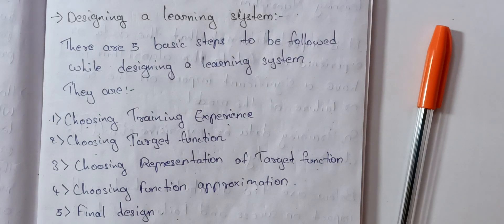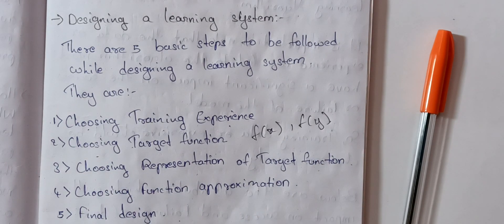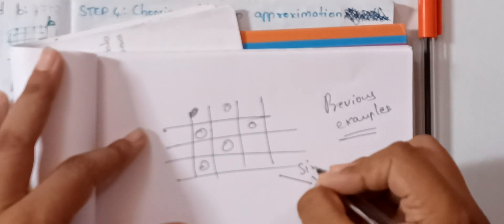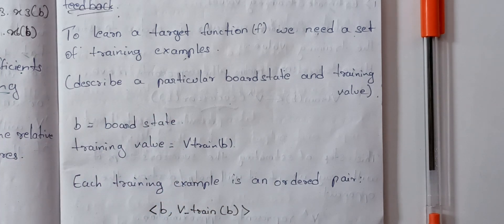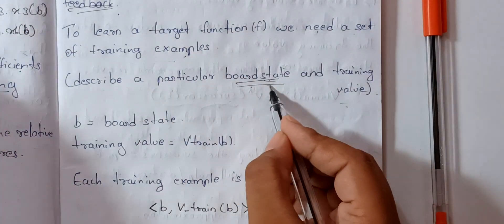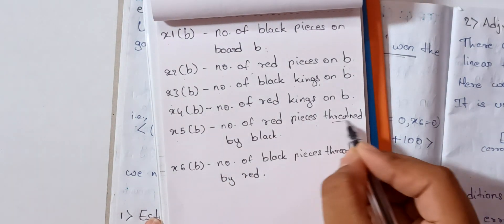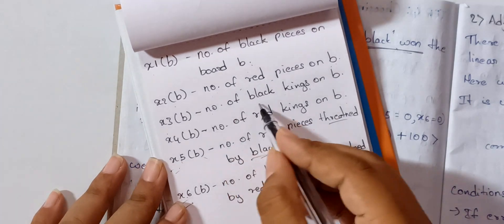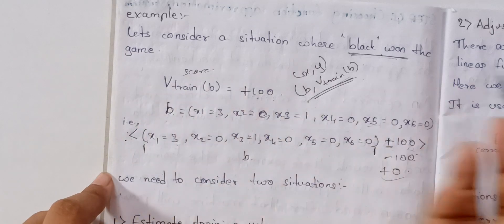Machine Learning Unit 1: Designing a Learning System:Step 4-Choosing function approximation (Part 1)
In this Video we have discussed about Choosing Function Approximation. We have discussed only the basics...this is just part 1 of the topic.
In the second part we will be discussing about the two important factors:
1)Estimating Training values
2)Adjusting the weights